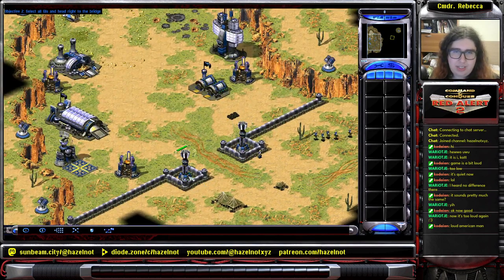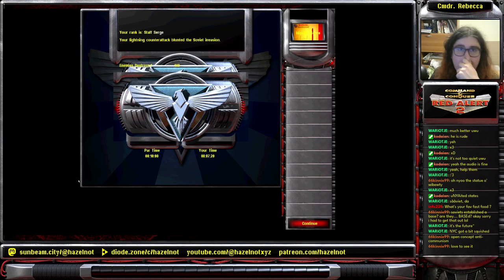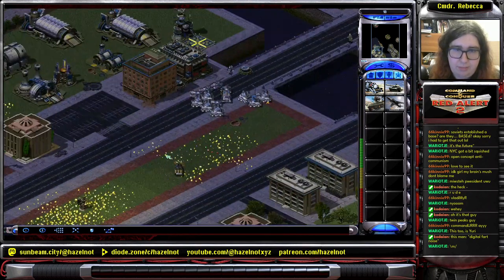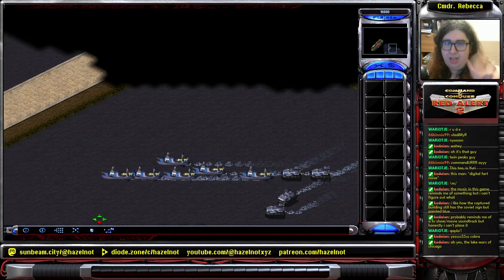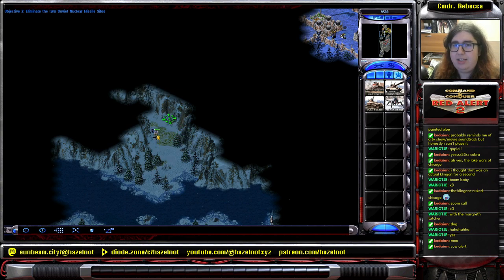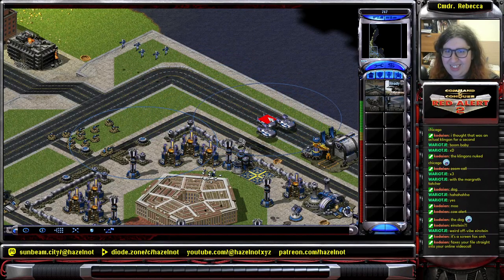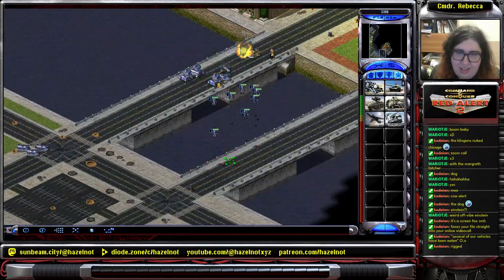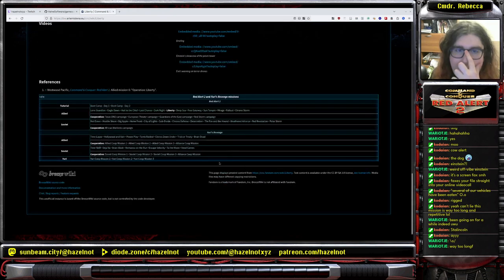[VOD] Command & Conquer: Red Alert 2 - Part 1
Originally streamed on Twitch.